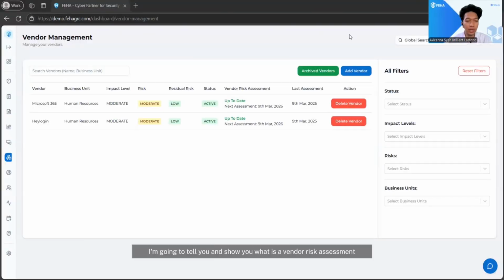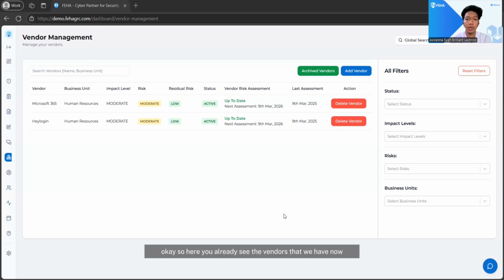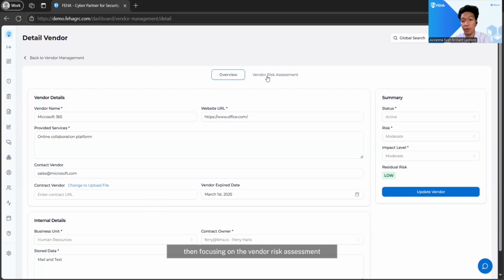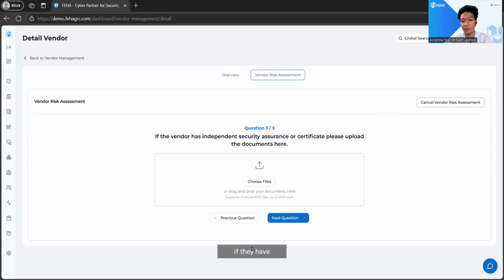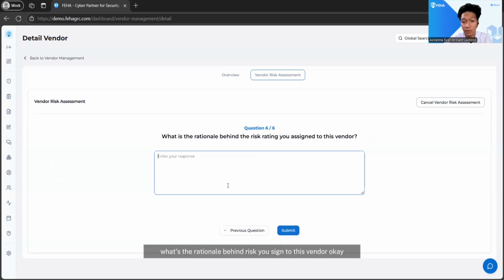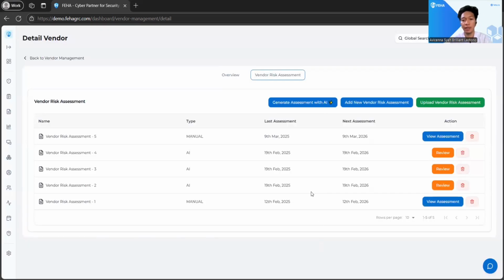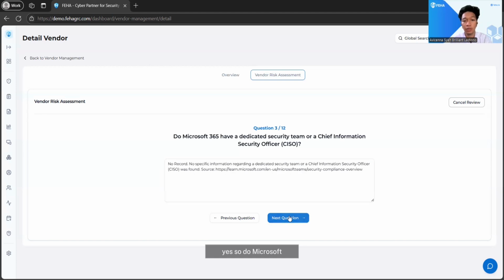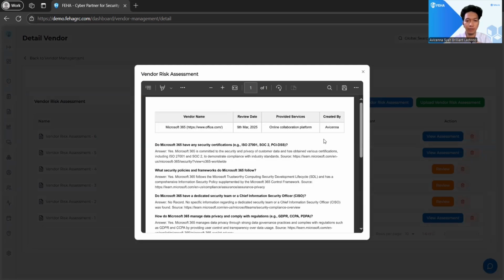VENDOR RISK MANAGEMENT | AI-POWERED ✨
We have a lot of features on our platform, and we’re proud to tell you that our platform is powered by AI which can save a lot of your time than just do it manually as you did. In this video, we’re showing you how our Vendor Risk Management works.

💸 Special promo from us (valid until 31st March 2025): WSQ25ISO